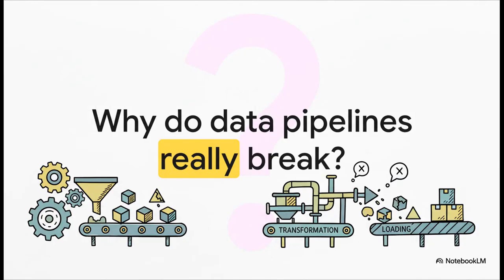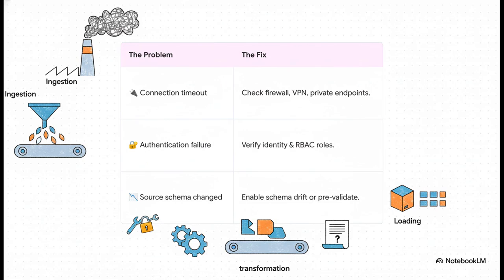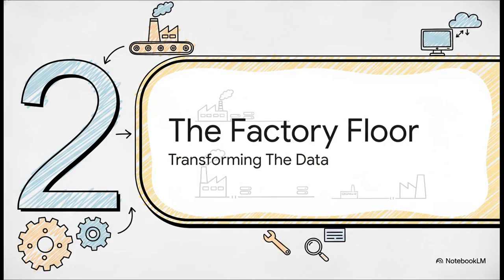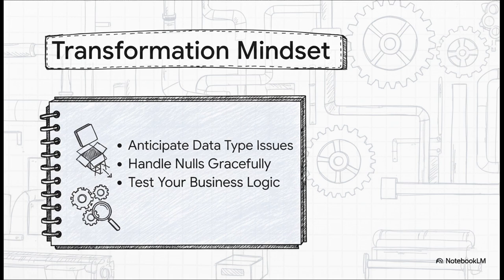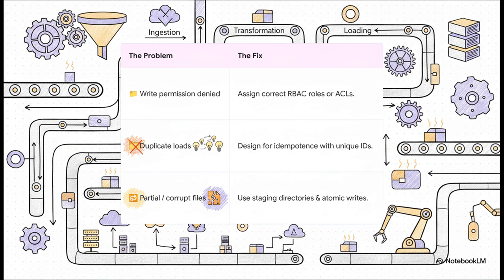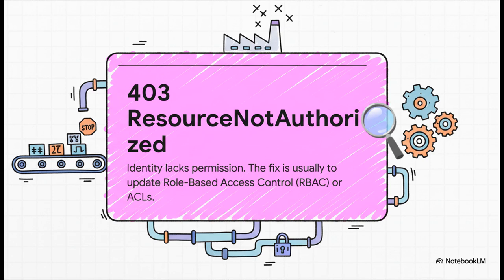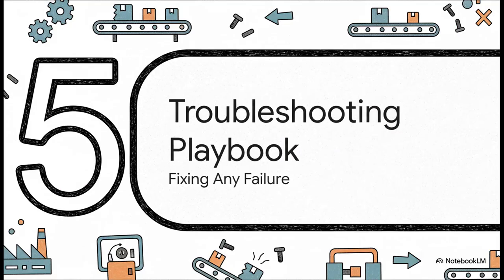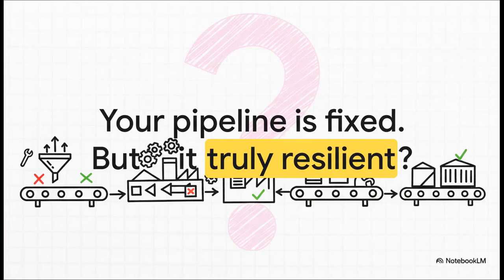Why Data pipelines break ?